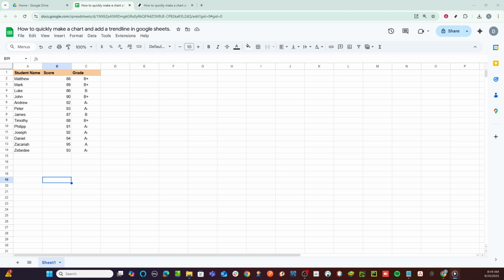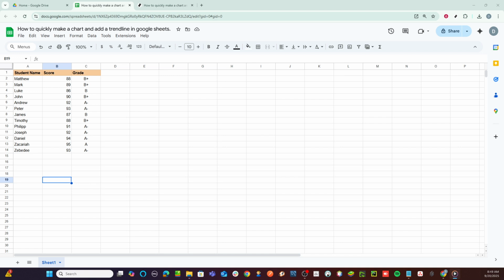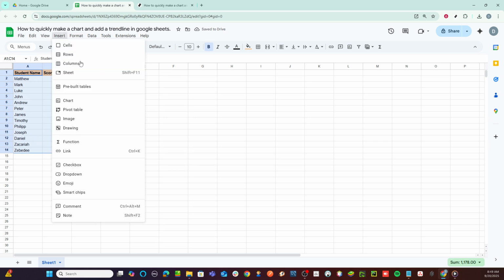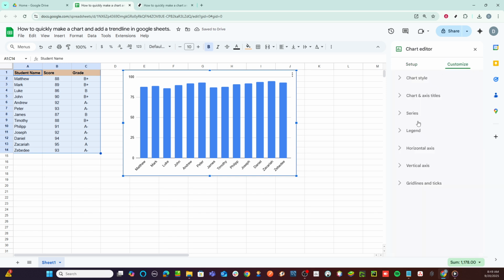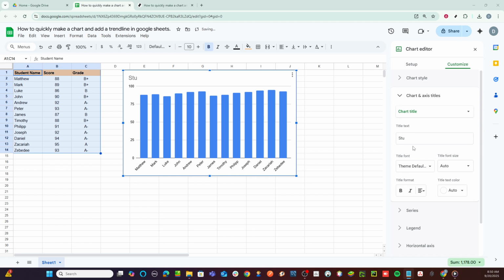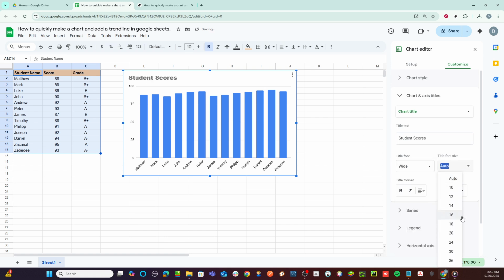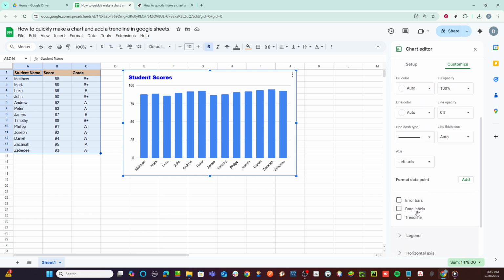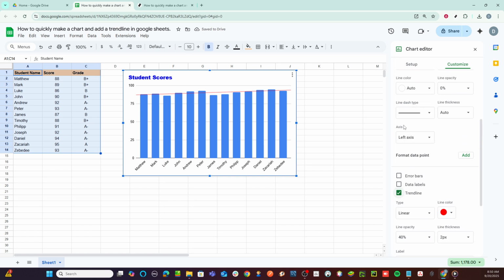How to Quickly Make a Chart and Add a Trendline in Google Sheets [2025 Guide]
In today's video we cover: Google Sheets chart, add trendline, create chart Google, Google Sheets tutorial, data visualization, Google Sheets tips, charting in Sheets, trendline tutorial, quick chart Google, Google Sheets graphs, data analysis, spreadsheet tips, Google Sheets features, visual data, charts and graphs, trend analysis, Google Sheets help, making charts, chart design